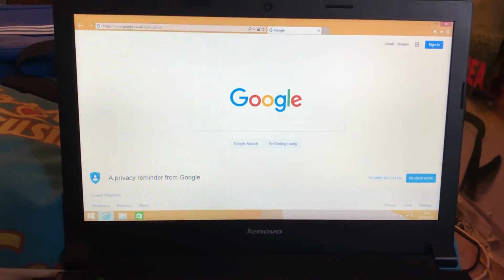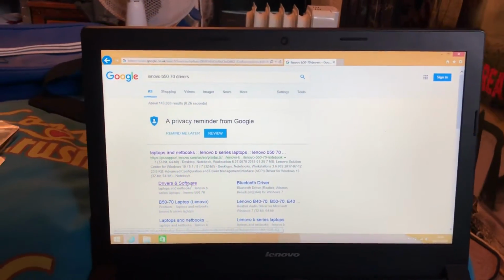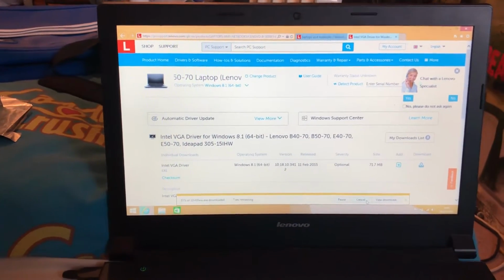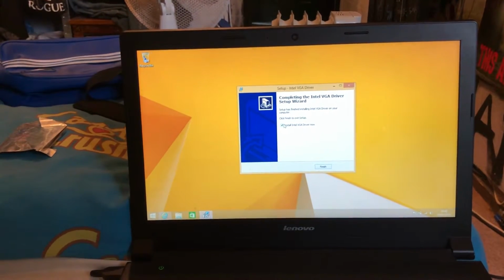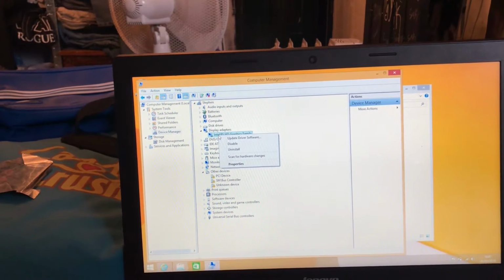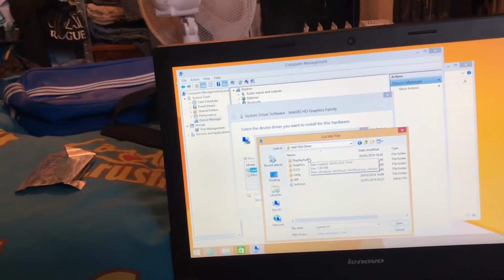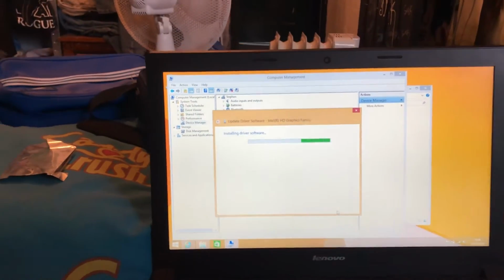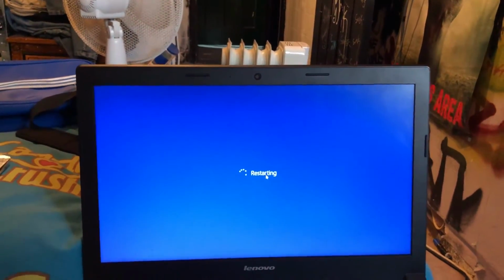Windows - How To Install Drivers Manually On a Laptop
In this video, I'm going to show How  To Install Drivers Manually On a Laptop after Reinstalled Windows or problem with your Device